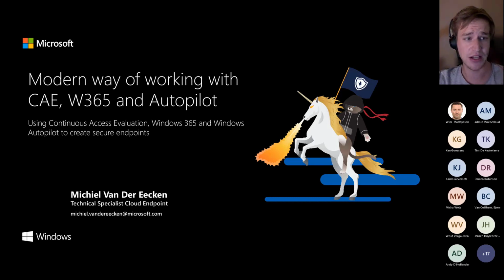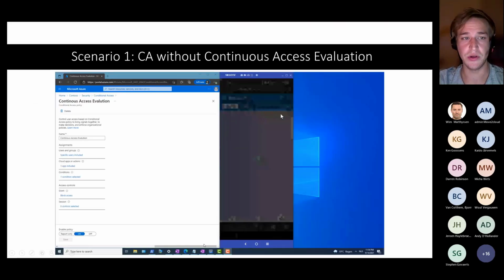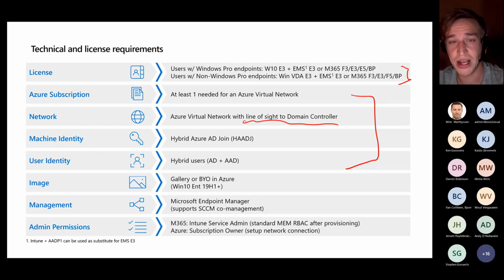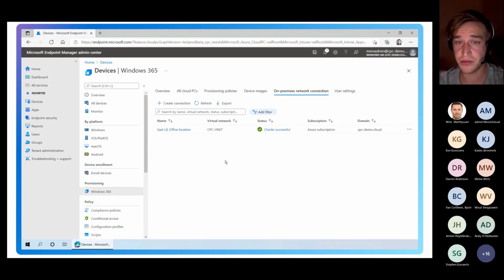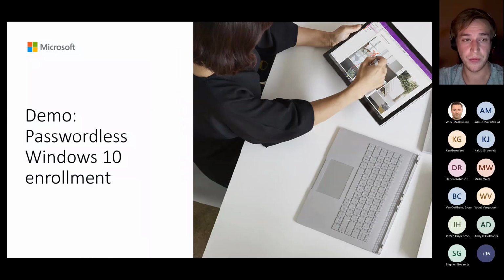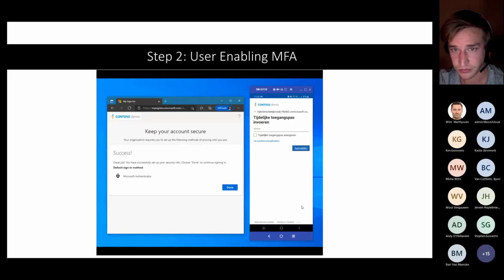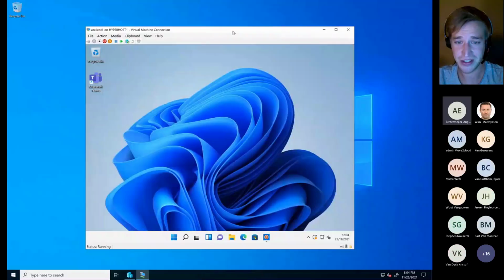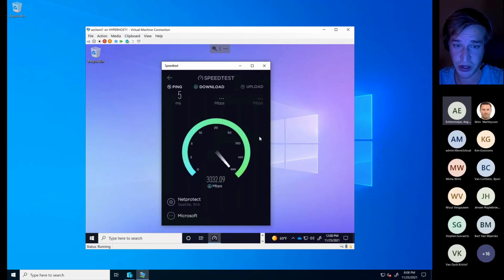What’s new on Zero Trust and Windows365 by Michiel Van der Eecken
n this session, Michiel will go over the following topics: Continuous Access Evaluation (CAE), Passwordless enrollment with Autopilot and a brief overview on how to setup Windows365.